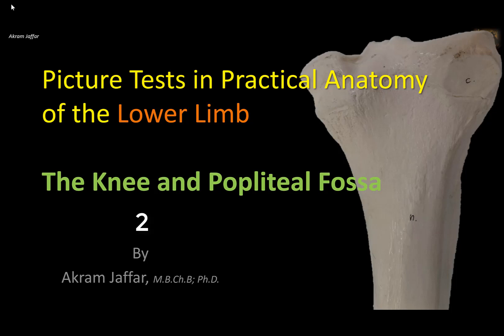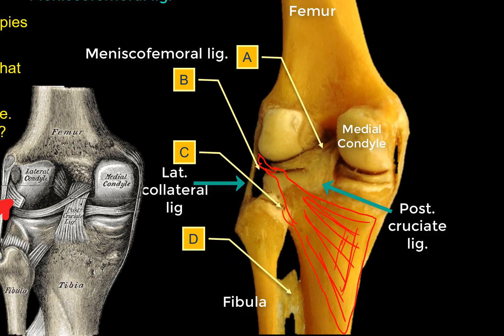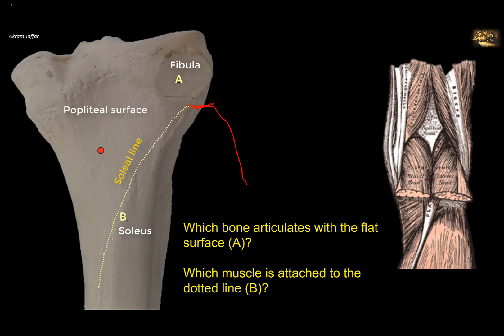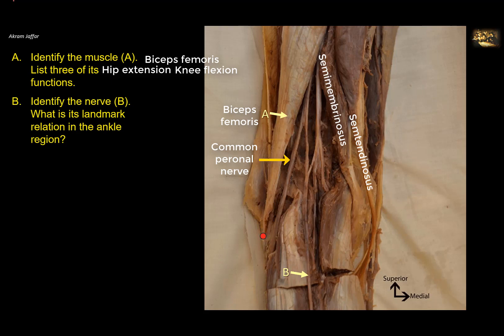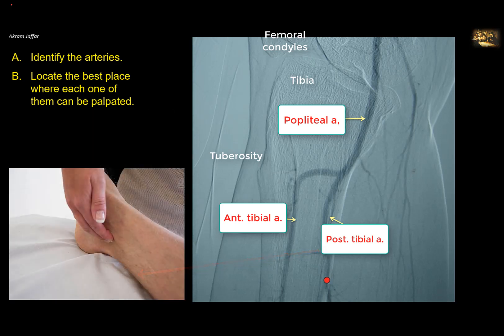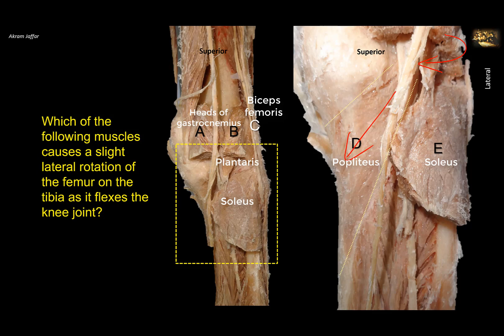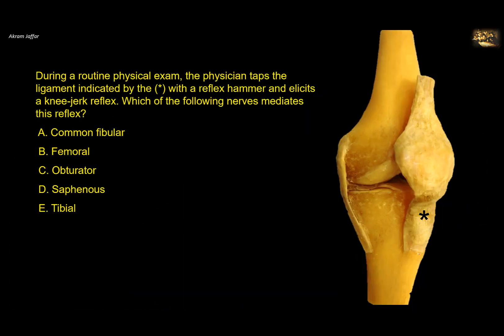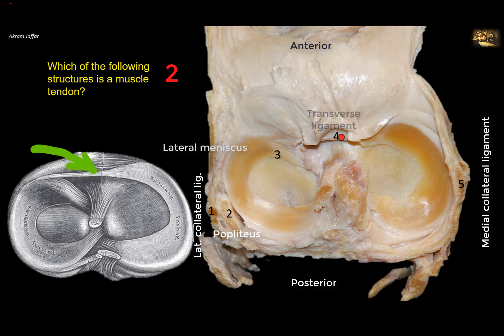Picture tests in Anatomy Lower Limb Knee and popliteal fossa 2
00:00 Intro
00:27 Q1 Ligaments and tendons around the knee joint – locking and unlocking of the knee joint
04:16 Q2 Bony features of the proximal tibia
05:21 Q3-a How to Identify the medial and lateral sides of the popliteal fossa? What are the three actions of a muscle that forms the boundary of the fossa?
07:12 Q3-b A cutaneous nerve on the back of the knee.
08:26 Q4 Angiogram in the region of the popliteal fossa – surface anatomy of palpable arteries
10:03 Q5 Unlocking muscle
12:15 Q6 Ligaments preventing sliding of the femur on the tibia (drawer sign) – anatomical features of knee ligaments
15:19 Q7 Patellar tap
16:06 Q8 Differentiating tendon, ligament, and meniscus in a dissection of the knee joint.

After completion of this video, you will be able to identify and discuss some features of the popliteal fossa and knee joint:
Compare the proximal tibiofibular joint with the corresponding proximal radioulnar joint.
What is the role of the interosseous membrane in the leg?
Details of biceps femoris muscle: attachments, nerve supply and its three actions.

You may use the video as a revision or as a self-assessment tool. For the purpose of self-assessment, pause the video and spend some time reading the question to come up with the answer then replay the video to confirm your answer by listening to the comments and explanations.